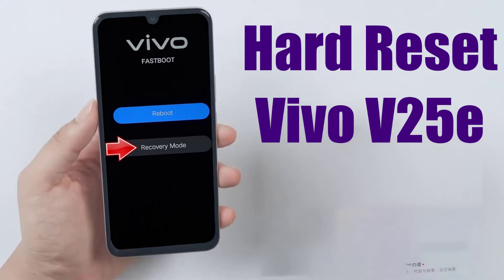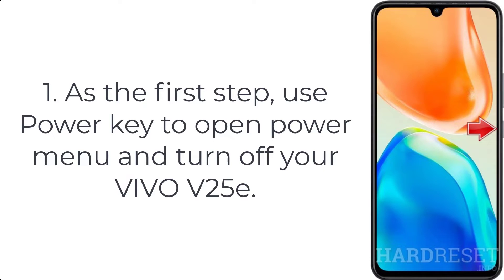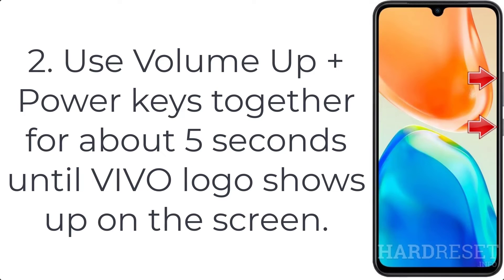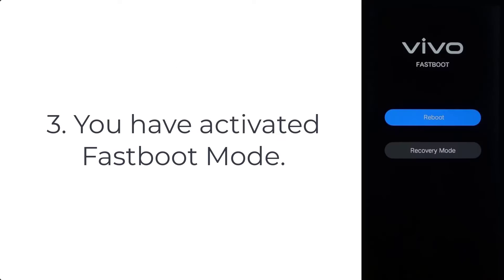Hard Reset Vivo V25e | Factory Reset Remove Pattern/Lock/Password (How to Guide)